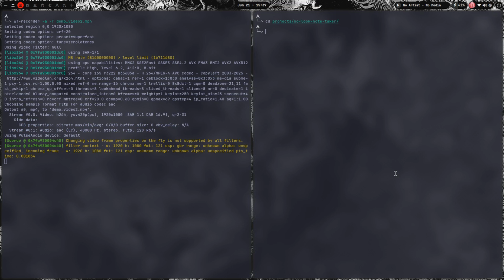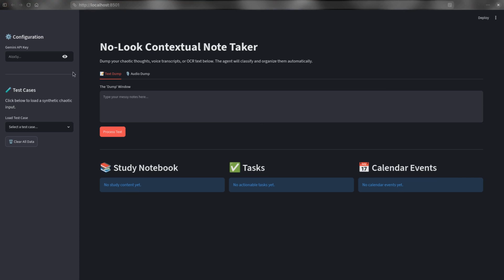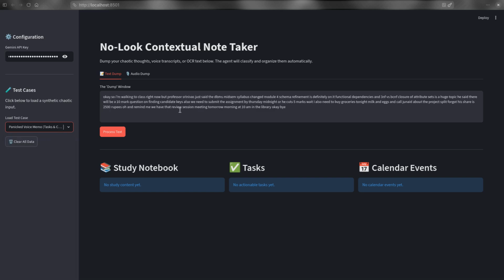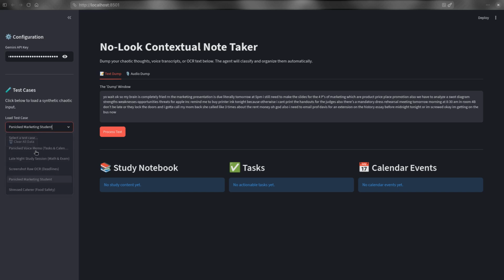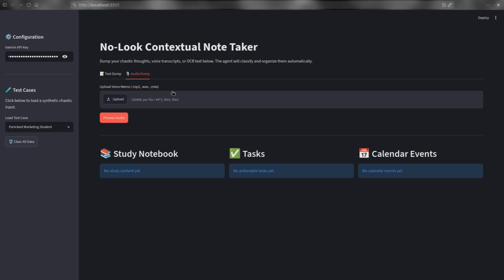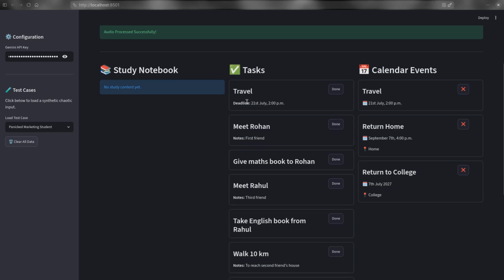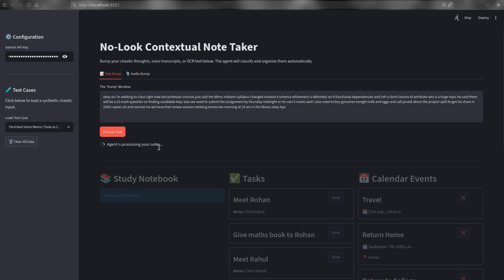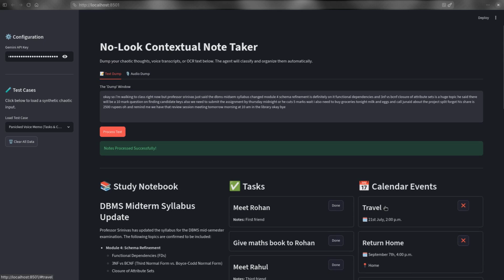Kaggle AI Capstone: The No-Look Contextual Note Taker